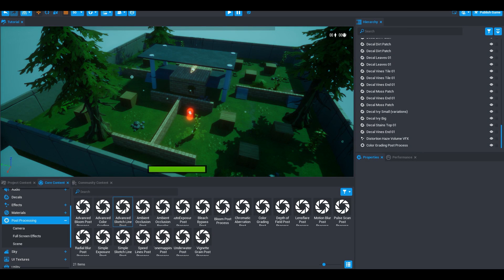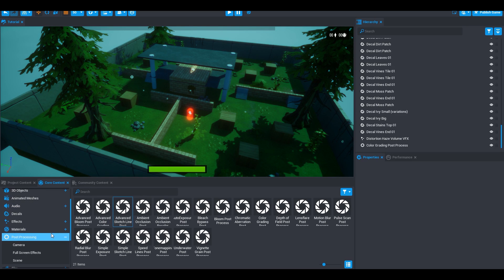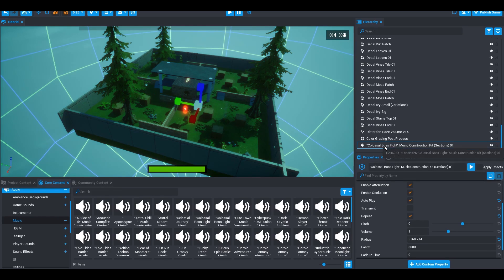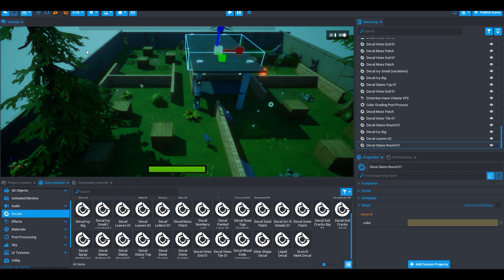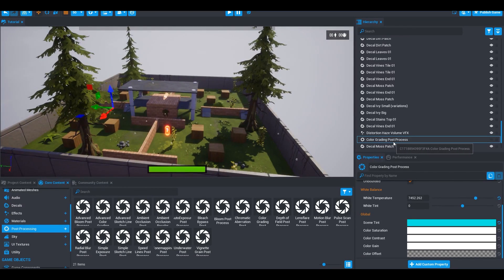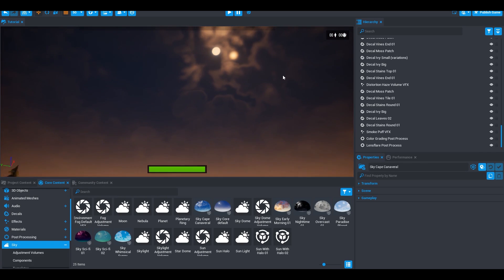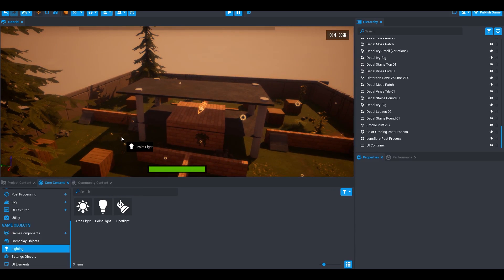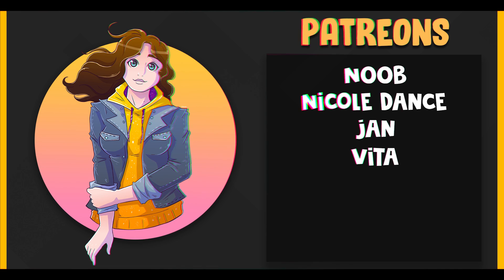How to make a 3rd Person Multiplayer Shooter in Core || Part 3 / 4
Today I will show you how to make a 3rd person multiplayer death match shooter in an engine called Core.